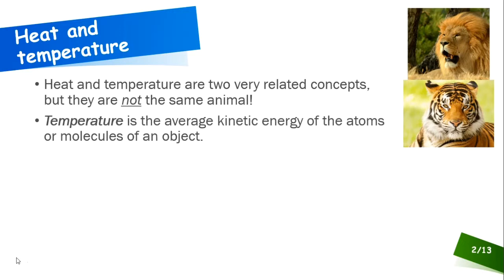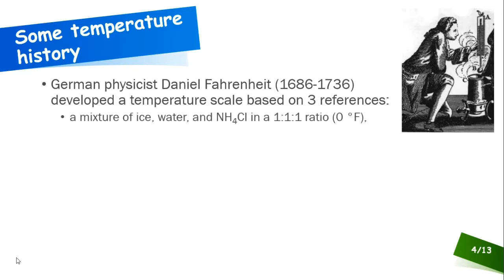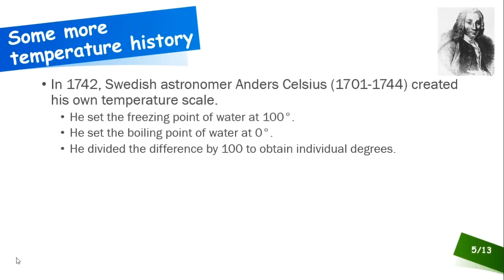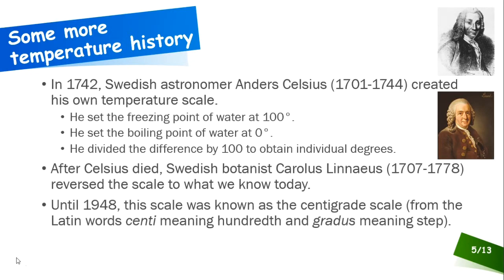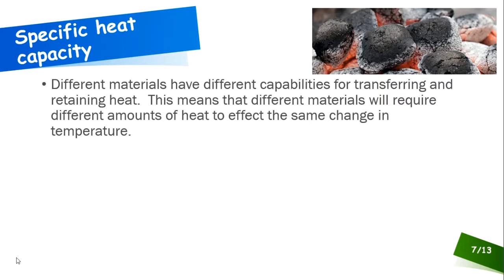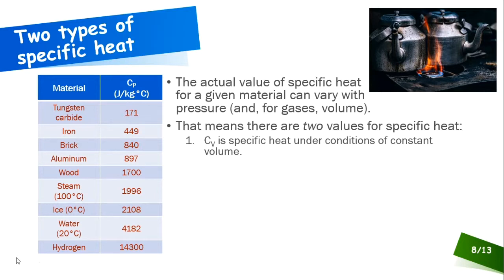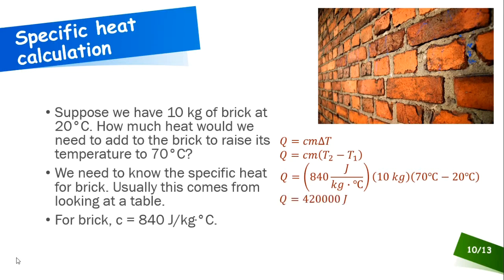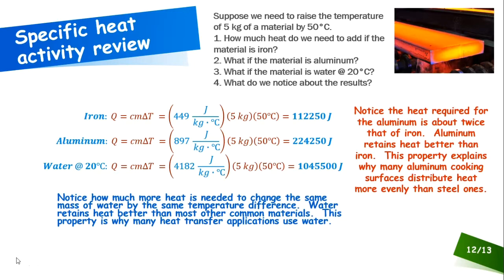PHYS 100 Lecture 13 Ch 15